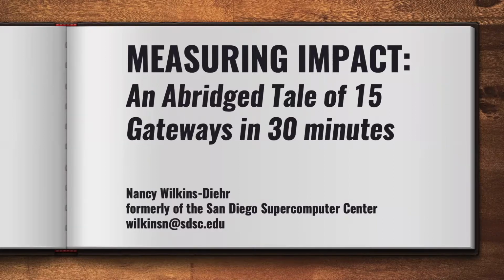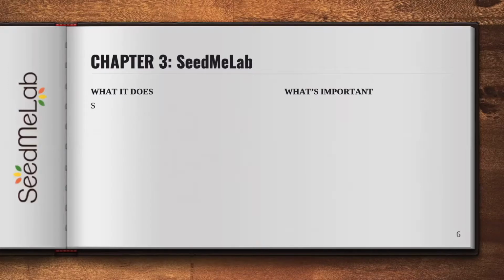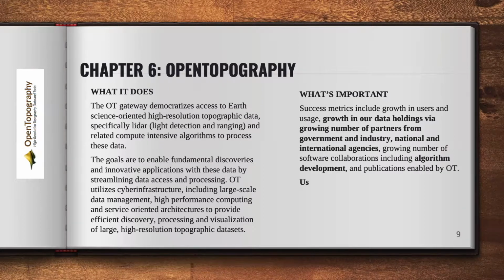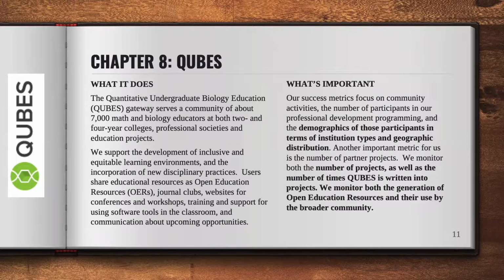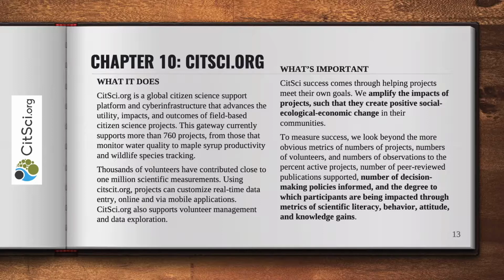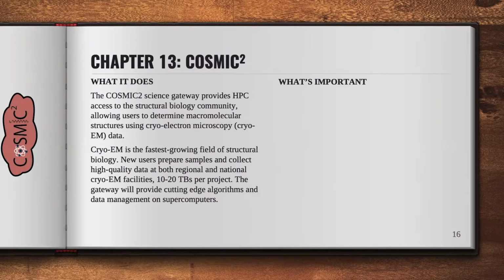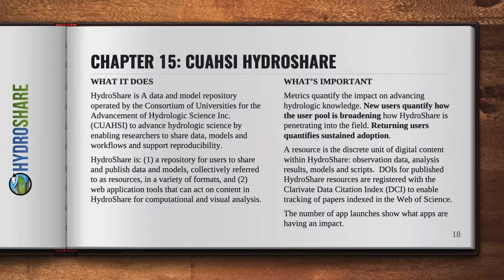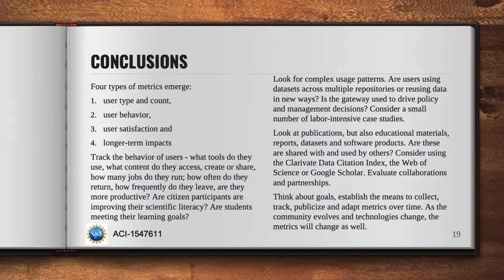Gateways 2019 Talk by Nancy Wilkins-Diehr: Measuring Success—How Science Gateways Define Impact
Presenter: Nancy Wilkins-Diehr, SGCI Founding Director, San Diego Supercomputer Center

Abstract: Science gateways, also known as advanced web portals, virtual research environments and more, have changed the face of research and scholarship over the last two decades. Scholars world-wide leverage science gateways for a wide variety of individual research endeavors spanning diverse scientific fields. Evaluating the value of a given gateway to its constituent community is critical in obtaining the financial and human resources to sustain gateway operations. Accordingly, those who run gateways must routinely measure and communicate impact. Just as gateways are varied, their success metrics vary as well. In this survey paper, a variety of different gateways briefly share their approaches.

Read the complete paper in the Gateways 2019 proceedings on OSF